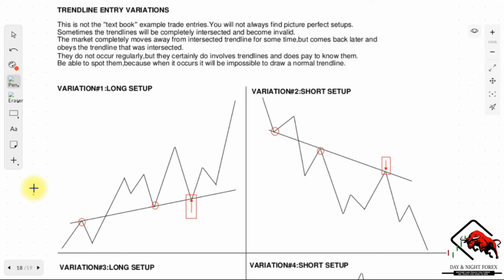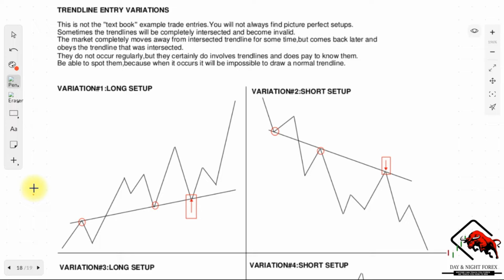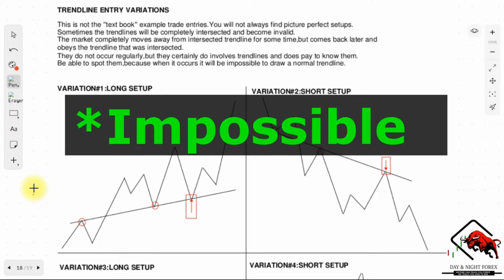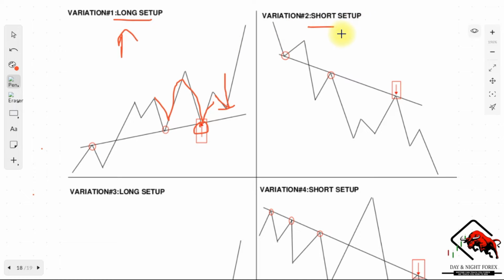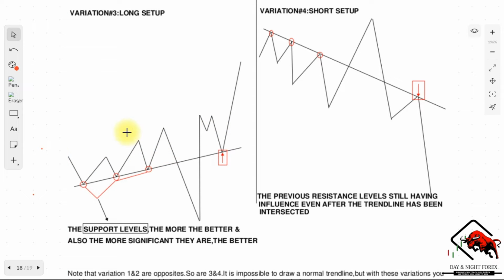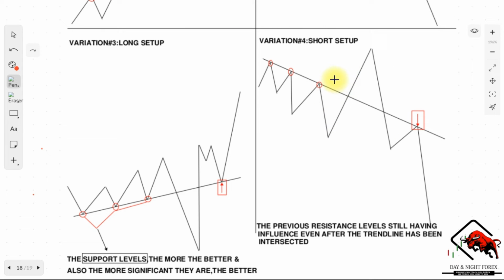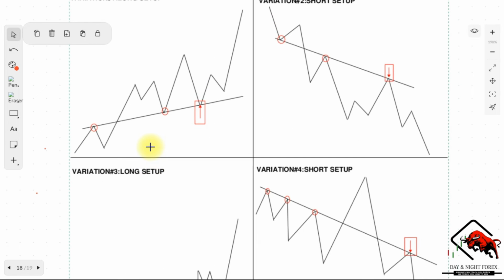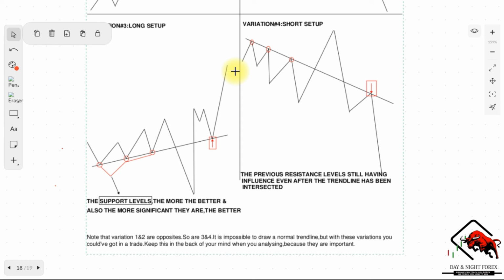Trendline Strategy:Spotting Entries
Dayandnightforex.co.za